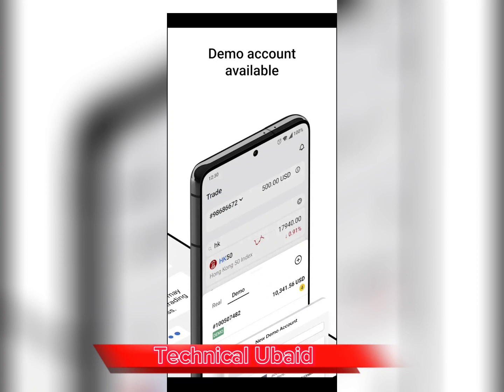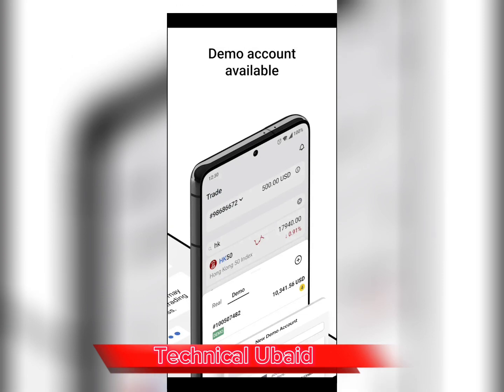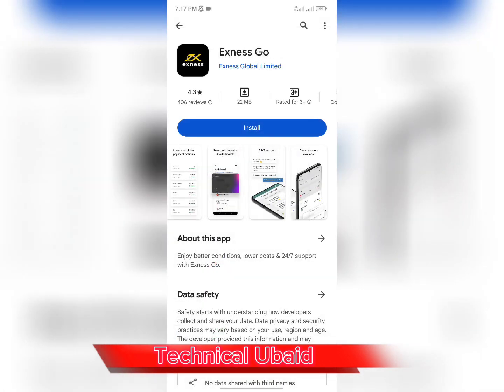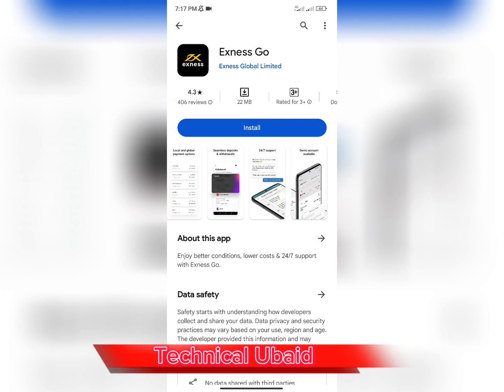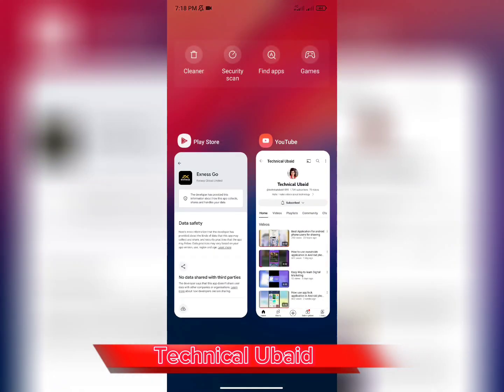Exness A best Trading application for beginners